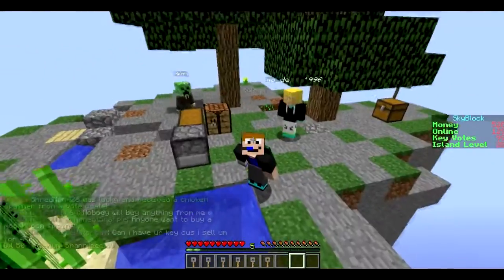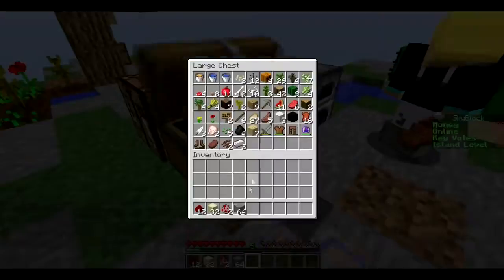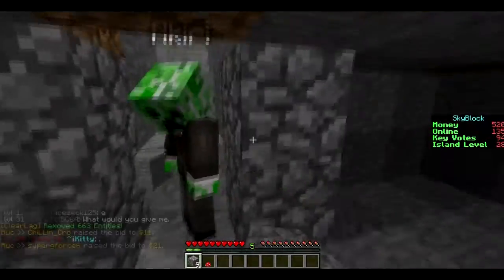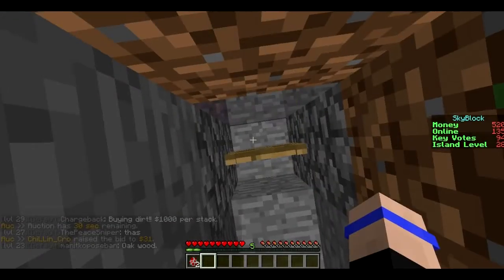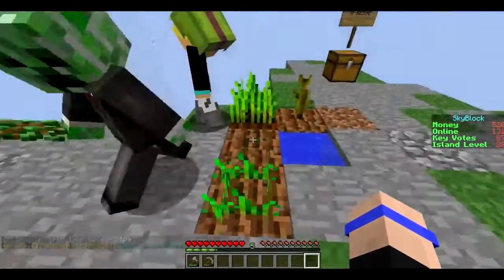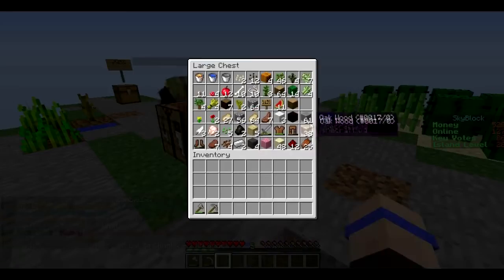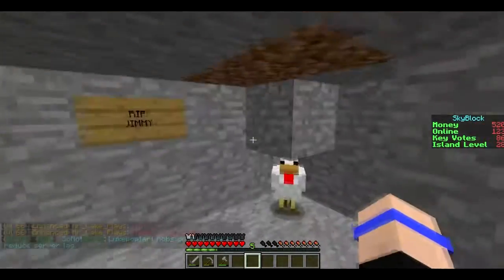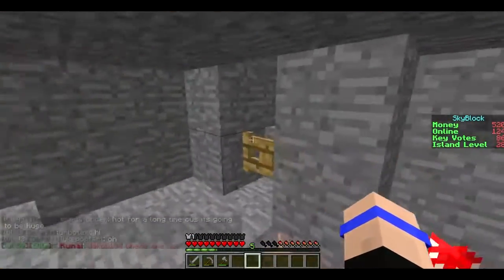"RIP JIMMY" Skyblock REVAMPED! w/ Ben and Nkiri! SE:02 EP:02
New episode!

-The goal is to upload three videos a week: Mondays, Wednesdays, and Fridays at 12:00 CST! Some of the things I cover/play on my channel are: Minecraft, CS:GO, Rocket League, Other Games, Lootcrate Unboxings, Random Vlogs/Music Covers Tech Reviews/Event Recaps.